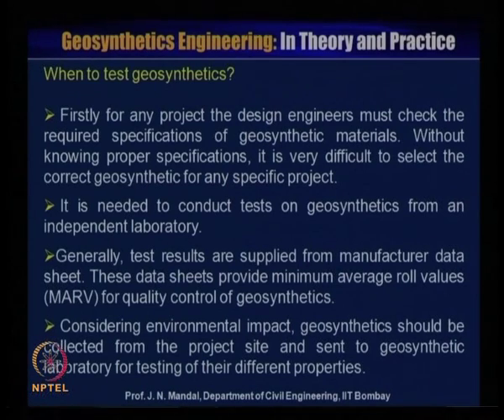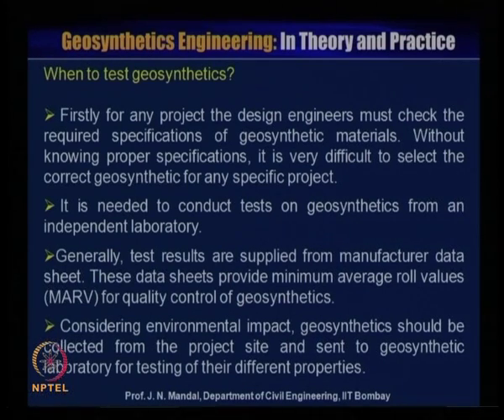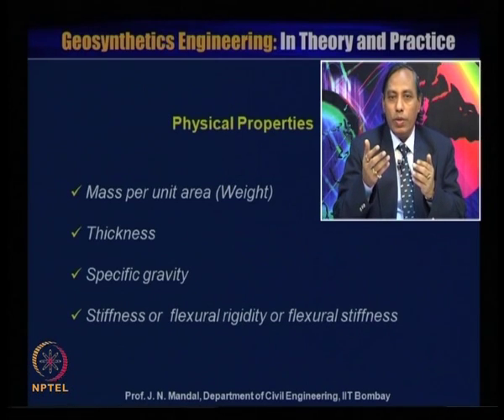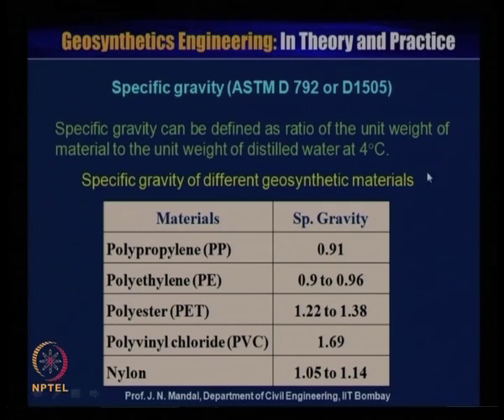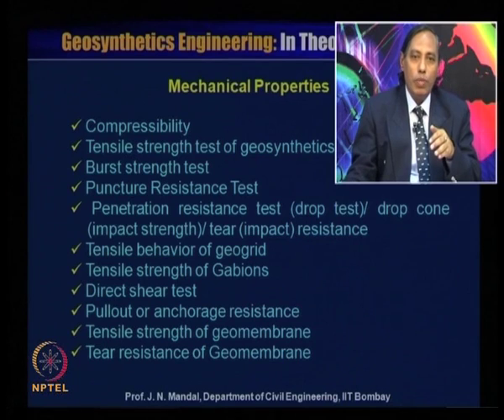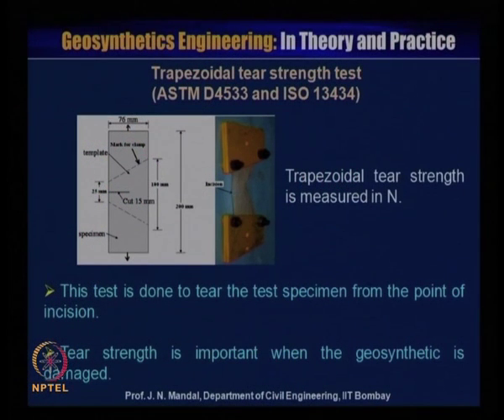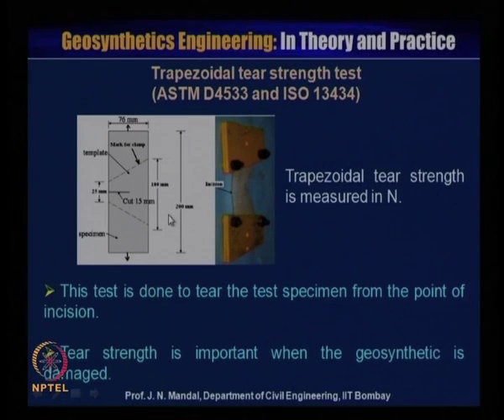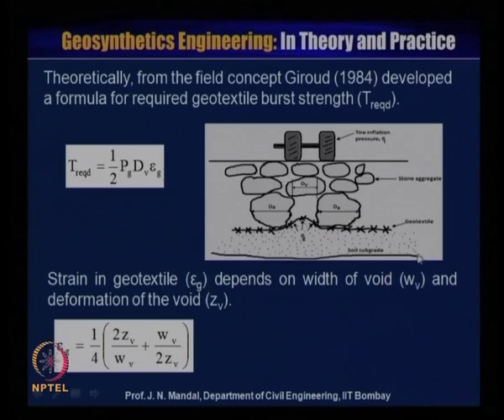Geosynthetic Properties and Test Methods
Subject :Civil
Course  :Geosynthetics Engineering: in Theory and Practice